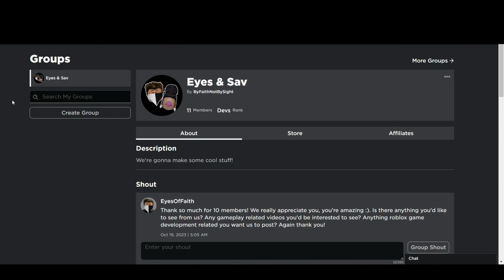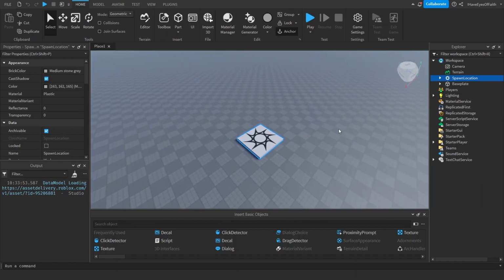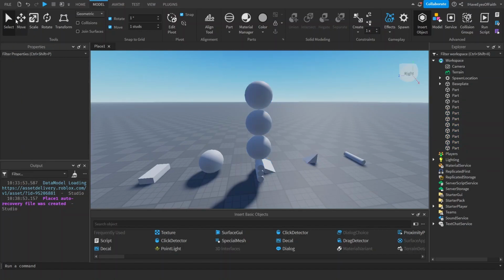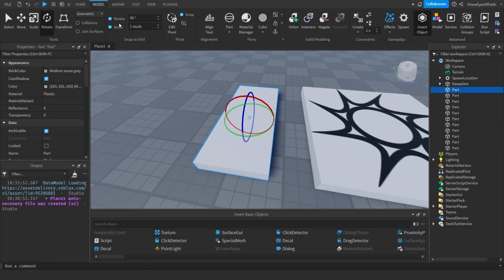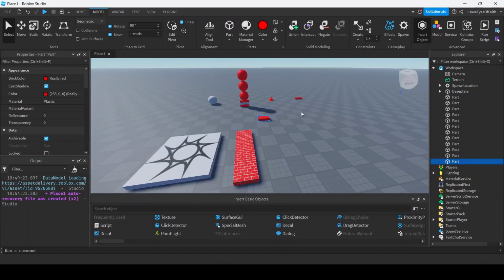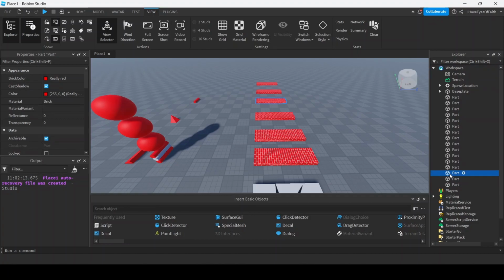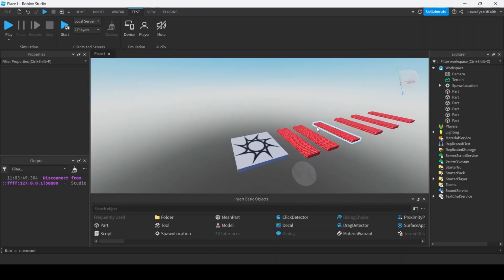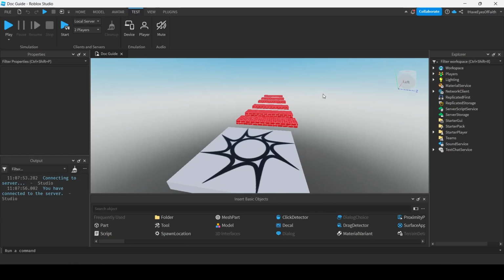Introduction To Roblox Studio | Roblox Documentation Guide Part 2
0:00 Overview
0:06 Creating A New Experience
0:35 Moving The Camera
1:01 Inserting Parts
2:11 Selecting Parts
2:52 Moving Parts
3:47 Scaling Parts
3:58 Rotating Parts
4:24 Customizing Colors & Materials
5:20 Completing The Course
6:13 Anchoring Parts
6:46 Deleting The Baseplate
7:39 Playtesting The Course
8:50 Publishing An Experience
10:03 Outro